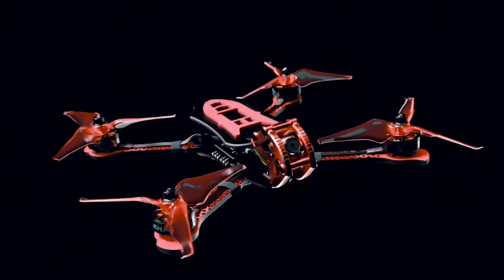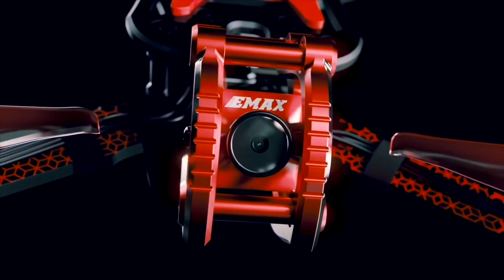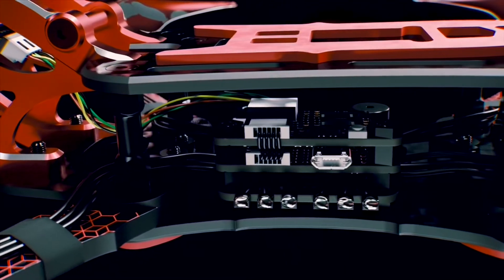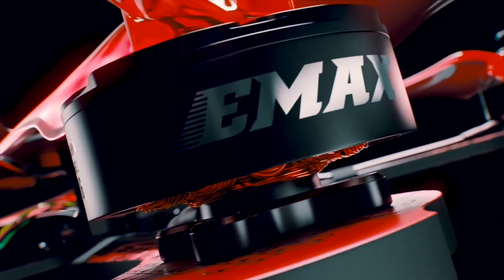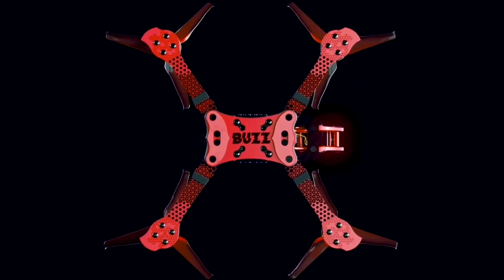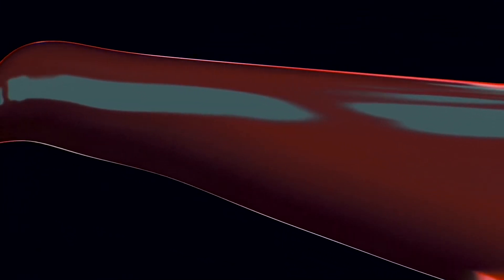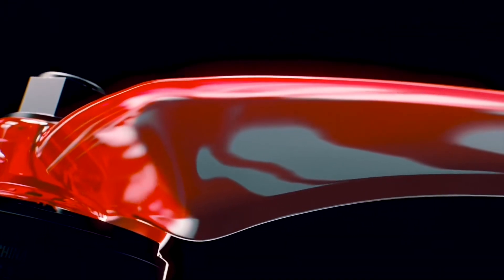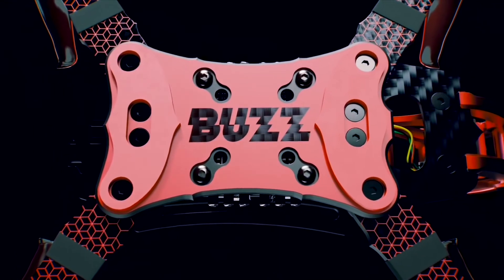We screamed, they listened! Meet the BUZZ By Emax !!!!!!!!!!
Main Features:

1. Light in weight while strong in strength with the utilizing advanced carbon fiber material
2. New motor specially designed for freestyle
3. Special designed camera mount provides you better FPV experience
4. 2 versions of propellers meets your requirements for speed and flight time

Specifications:

Diagonal wheelbase (without paddles): 245mm

Aircraft weight (without battery): 358g

Motor: FS 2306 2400kv / FS 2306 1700KV (optional)

Propeller: Avan Flow 5x4.3x3 Or,

Avan Scimitar 5x2.6x3

Main Flight Controller: F4（OmnibusF4 firmware）

ESC: 4 in one 3s-6s
45A 32 bit ESC

PNP OR Receiver: FrSky XM+ receiver 16 CH Diversity

Camera: Caddx Micro S1 CCD

VTX : 0-25-200mW Adjustable frequency 37CH With Smart Audio

Note: For 4S battery, please choose 2400KV motor
For 5-6S battery, please choose 1700KV motor.
EMAX BUZZ DRONE

Deezyy’s drone reviews deals page! This is where you will find amazing deals on drones and drone products